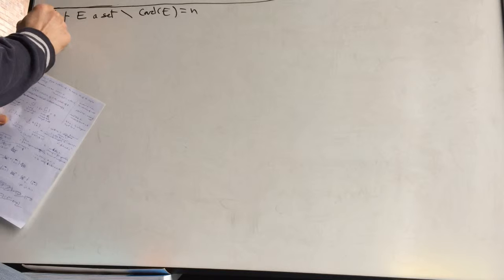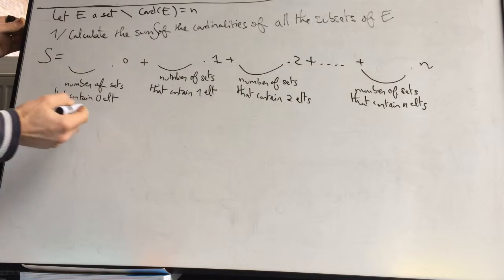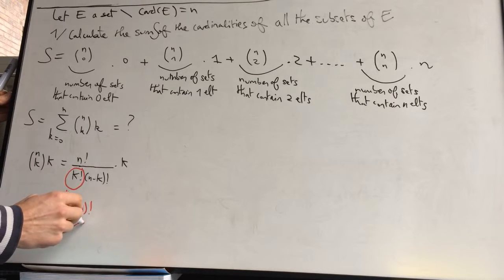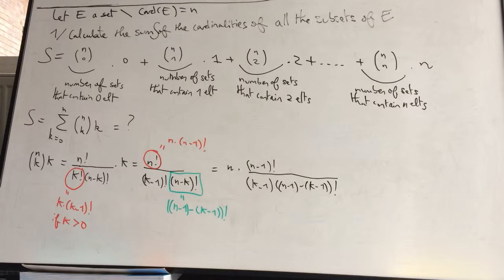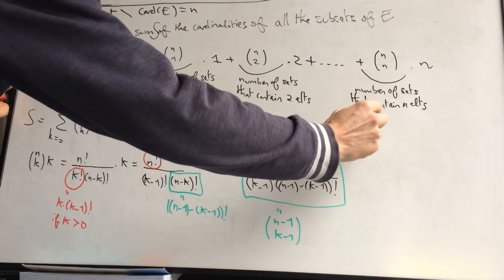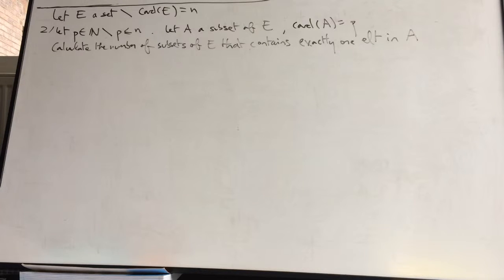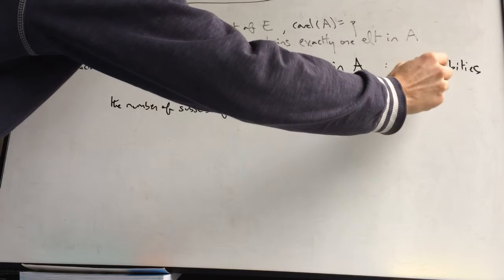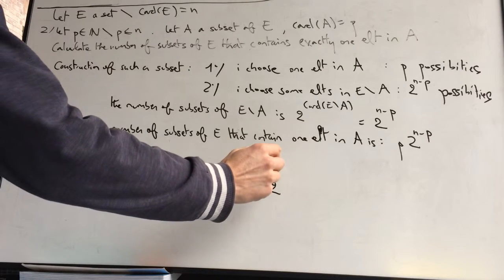Exercice 14 (1st part) (Counting subsets)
Mathematics teacher Patrick Duquesnoy (Math Sup, Lycée Henri Wallon, France) studies an exercice about counting and subsets.